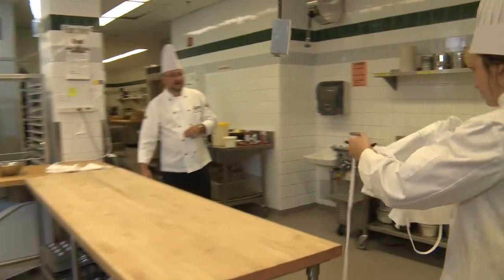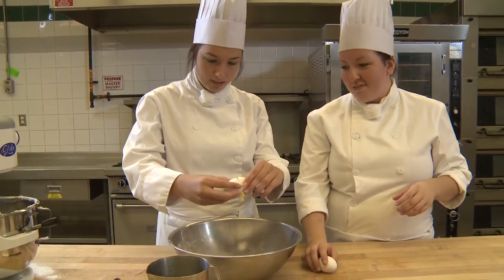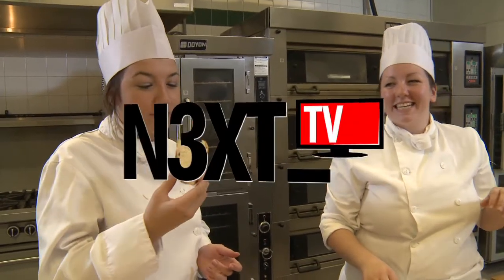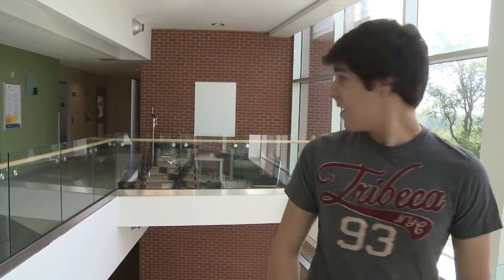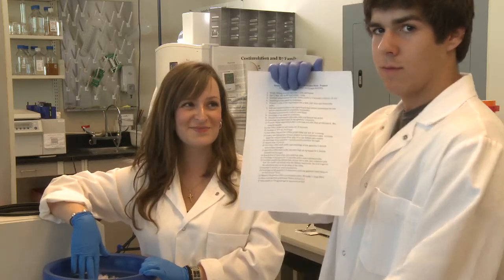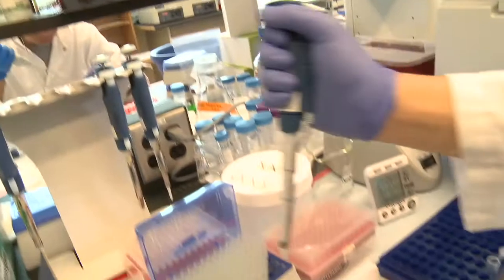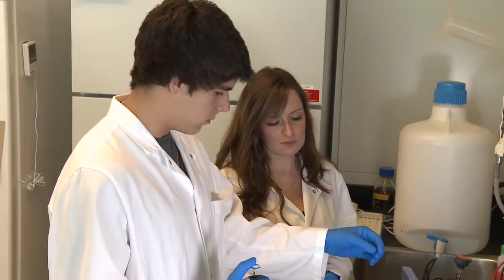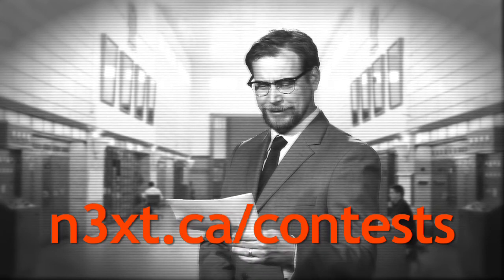N3XT TV Episode 2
In Episode 2 of N3XT TV, Dylynn makes cake, Ben samples chicken sh*t, and we premiere our newest comedy skit "Ye Old Facial Bibliograph" that puts an 1860s spin on social media.